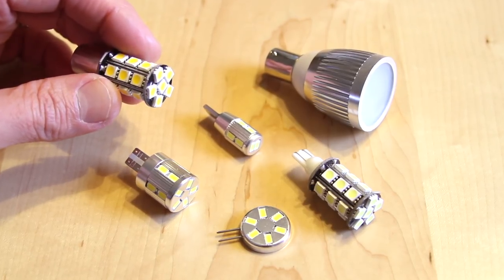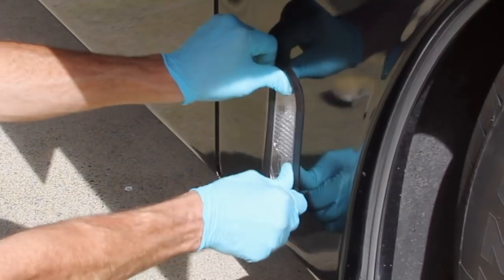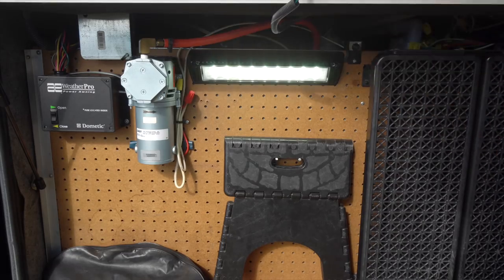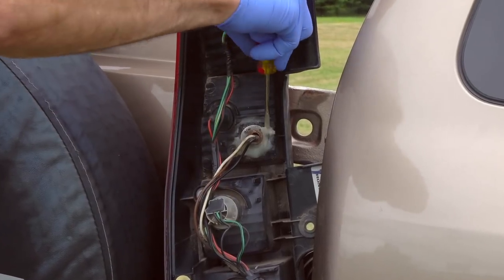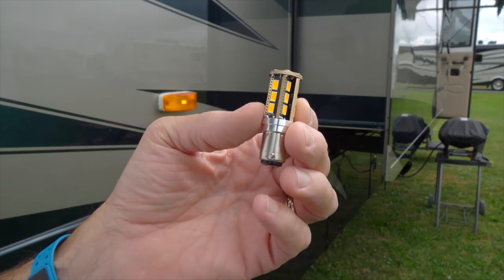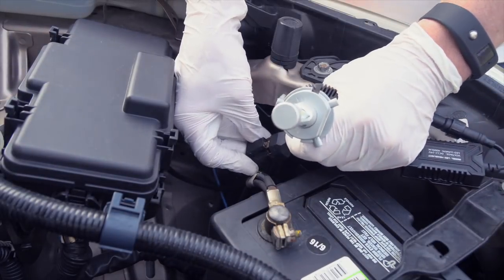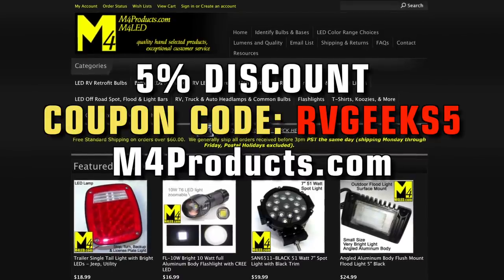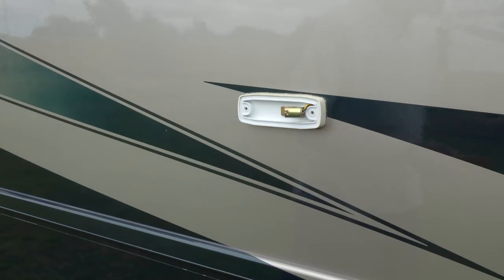LED Your RV — PART 11 — Increasing Exterior Visibility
We've been converting our RV's incandescent, fluorescent and halogen lights to cool, energy-efficient LEDs. Today we increase our exterior visibility with some cool new LEDs from M4!

SAVE ON LED LIGHTS!

ROADMASTER NIGHTHAWK TOWBAR RVGEEKS SPECIAL!

Heavy Duty Platform Step
Camco Folding Step/Stool
Dewalt 20V Lithium Cordless Drill
California Duster
Nitrile Gloves (Heavy Duty)
Caulk Gun
GE Clear Silicone Caulk
Weber Q1000 Portable Grill
Weber Q Rolling Cart
Weber Q1000 Grill Cover
Weber Q1000 Table Kit

SAVE ON REPLACEMENT AWNING & SLIDE TOPPER FABRIC!